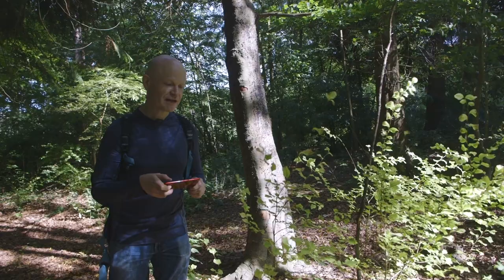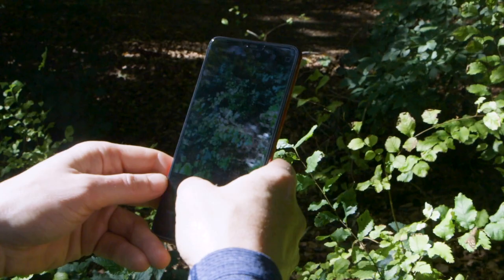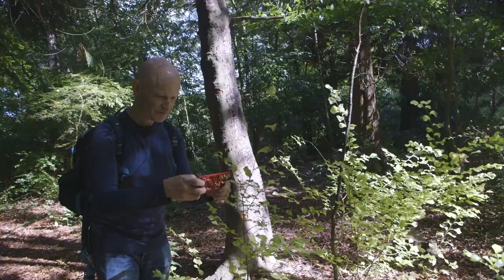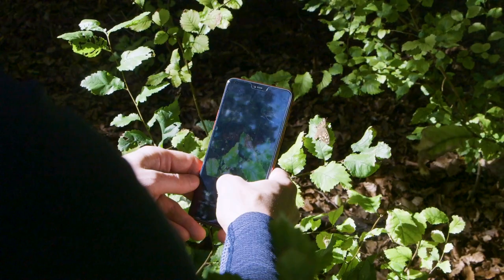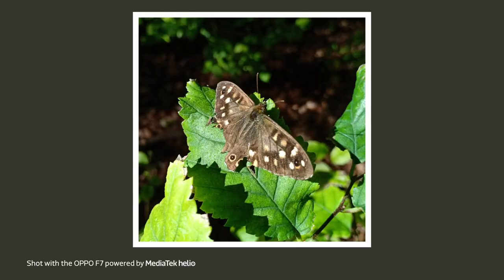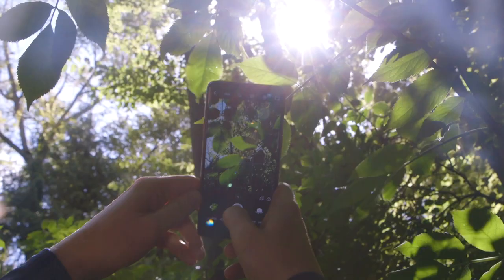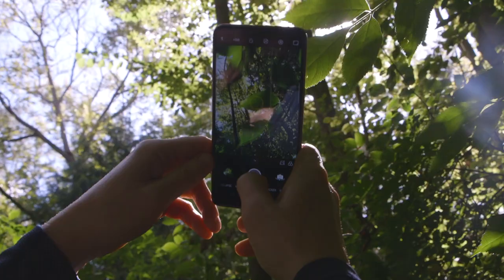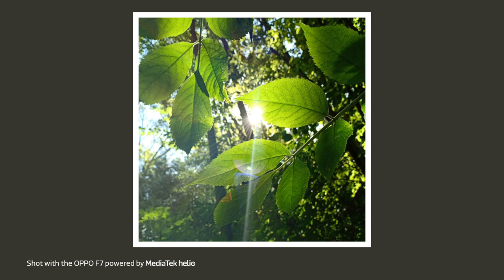How to Capture the Best Photos of Leaves on Your Smartphone | Smart Photography Tricks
Tree leaves can be found in varied kinds and each of them are highly unique in nature. Learn MobilePhotography tips to capture better images of leaves in their natural environment. Also, get to know the CameraHacks from Gordon Laing to capture leaf photos in association with sunlight for better light effects.

Gordon Laing is the Editor of and author of “In Camera”, a book that contains the essence of JPEG photography art with no post-processing. Gordon is a journalist with over 25 years of experience and a keen photographer since childhood. He loves food and travel and shares his personal work @cameralabs on Instagram and Twitter. Check out his gear reviews at cameralabs.com, on YouTube or in the Cameralabs Photography Podcast on iTunes.